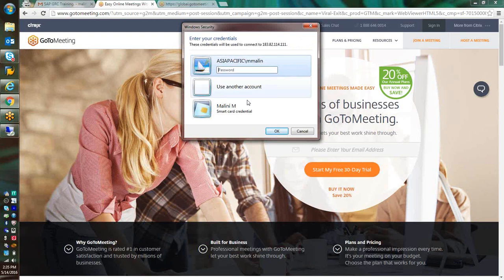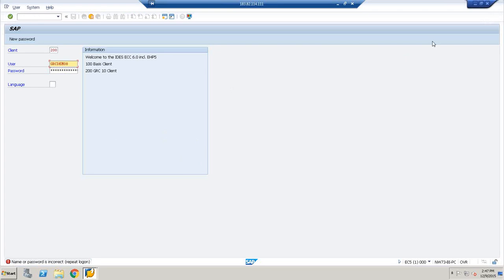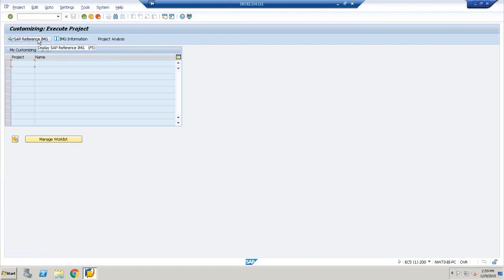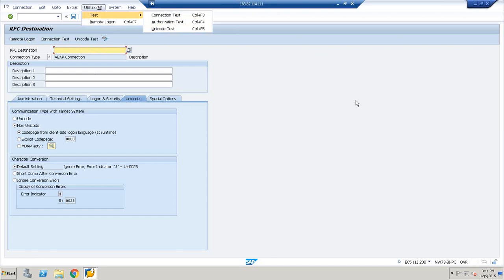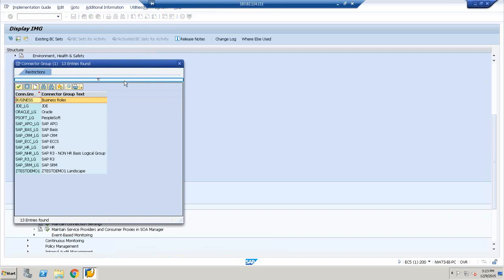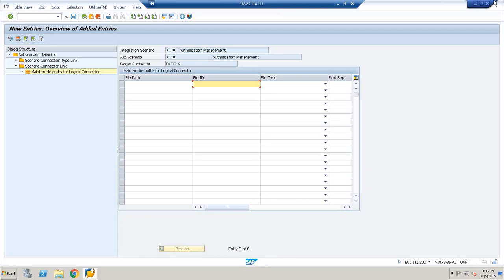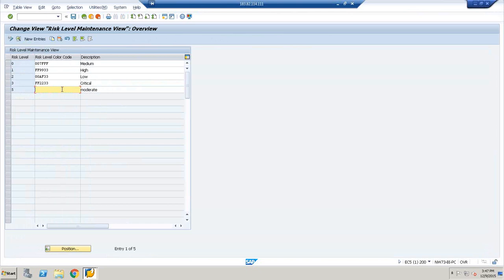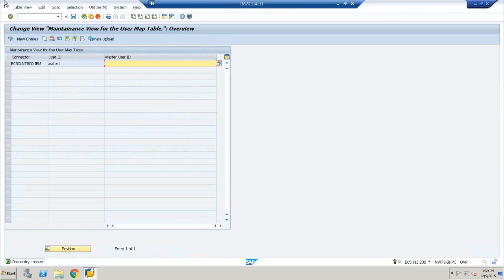GRC Security Training - Session 2 GRC Sap Security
Description:

Welcome to our GRC (Governance, Risk, and Compliance) Training Video—your ultimate guide to mastering GRC concepts and strategies! Whether you're a beginner or an experienced professional, this video covers everything you need to know about effectively managing governance, mitigating risks, and ensuring compliance within your organization.

What You'll Learn in This Video:

The fundamentals of GRC frameworks and their importance.

Key principles for risk management and compliance standards.

Tools and techniques for implementing GRC processes successfully.

Real-world examples to help you understand GRC in action.

IT and Security Professionals.

Compliance Officers and Risk Managers.

Business Leaders and Decision-Makers.

Anyone looking to strengthen their GRC knowledge and skills.

Unlock the power of governance, risk, and compliance today!